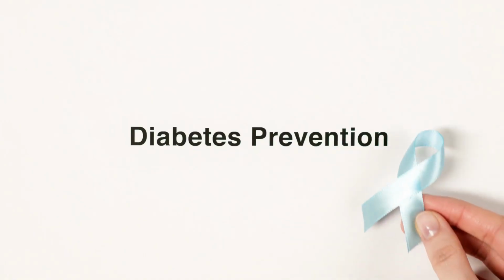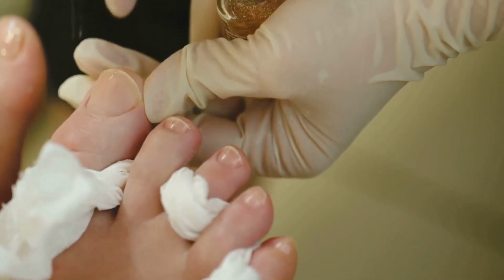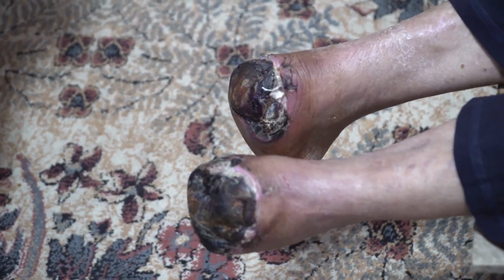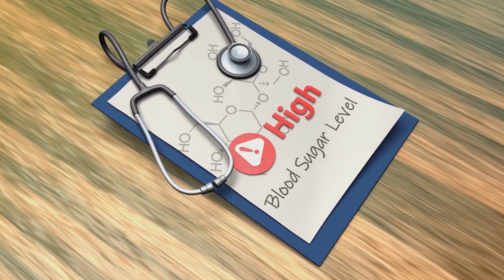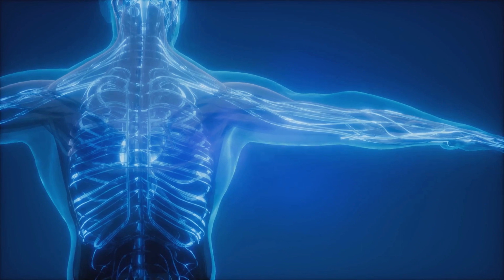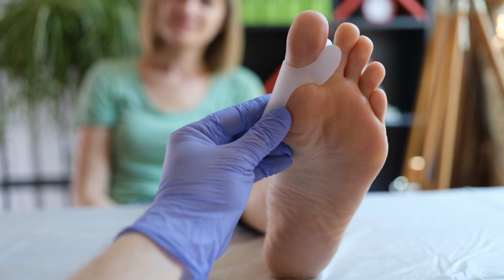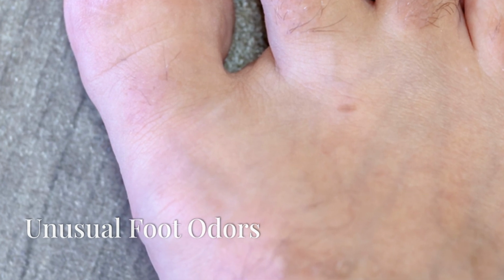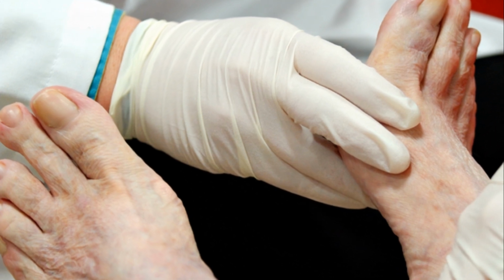11 Foot Signs of Diabetes You Shouldn't Ignore!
Are you concerned about the health of your feet and potential signs of diabetes?

This video is a must-watch for anyone seeking to understand the intricate relationship between foot health and diabetes. We cover everything from early signs of diabetes to specific foot symptoms like diabetic blisters and diabetic dermopathy. Learn about diabetic skin problems and their implications, as well as the severe condition of diabetic ketoacidosis.

We delve into the telltale signs of diabetic foot issues, ensuring you're equipped with essential knowledge about diabetes symptoms and signs. Don't let these signs go unnoticed—stay informed and take proactive steps towards your health and well-being. Watch now to discover more about footsigns of diabetes that you shouldn't ignore!
For a more comprehensive understanding of the symptoms of Diabetes, please view the complete video.